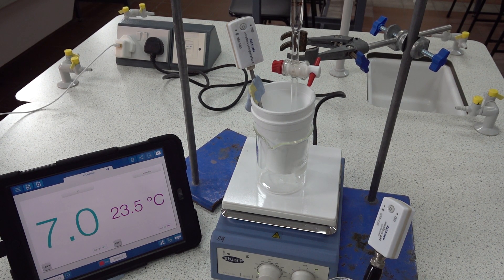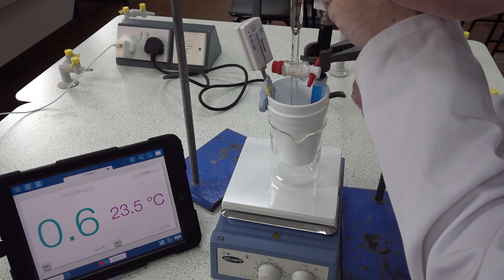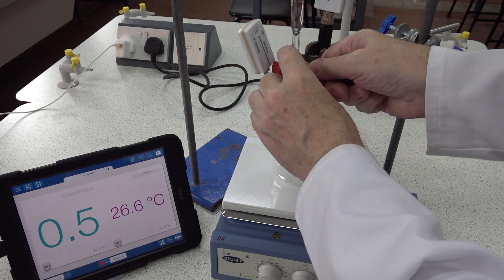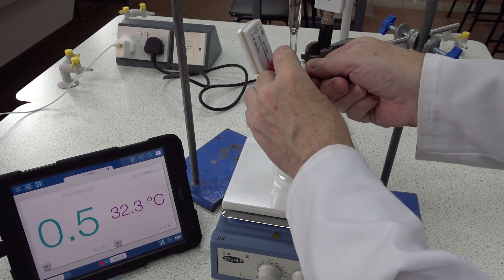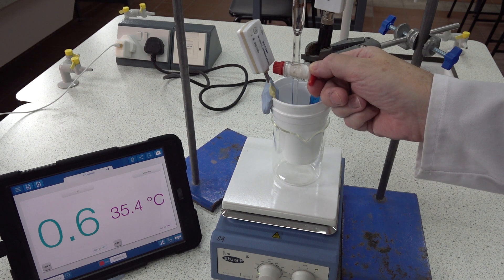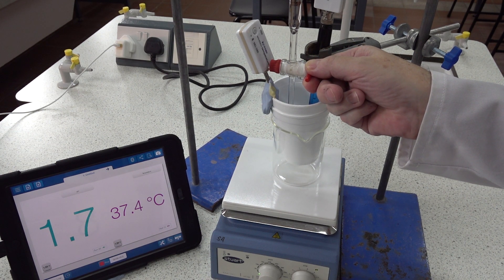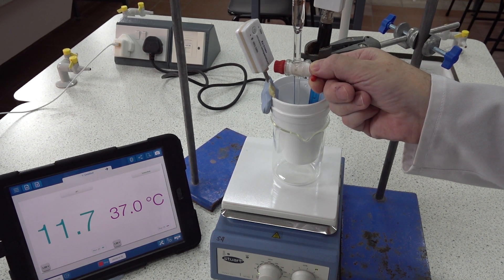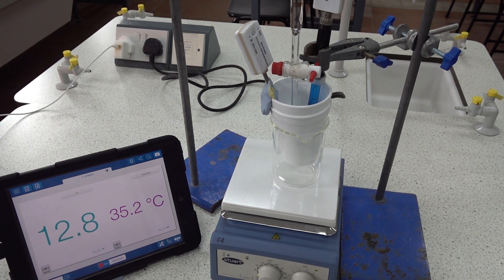Data logging a NaOH versus HCl titration C0152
Titration of sodium hydroxide, 2M against hydrochloric acid, 2M using a pH probe and a temperature probe to monitor the progress of the experiment.

25ml of hydrochloric acid, 2M was placed inside an expanded polystyrene coffee cup and sodium hydroxide, 2M added to it from a burette.

The reaction mixture was stirred with a stirrer bar.

A pH probe and a temperature probe were also positioned inside acid and connected wirelessly to a display.

This allowed pH and temperature readings to be recorded manually during the titration.

pH and temperature readings were also recorded automatically by the tablet computer data logging software.

A graph of pH against volume of sodium hydroxide can be plotted.

A graph of temperature against volume of sodium hydroxide can be plotted.

Alternatively, both sets of data can be plotted on the same piece of graph paper using two different y-axis scales and volume of alkali on the x-axis.

The data logging software was not set-up to receive data to record the volume of alkali added during the titration.

Here is one version of the manually recorded data
Volume NaOH  pH             temperature
in units
ml                       pH units   degrees Centigrade
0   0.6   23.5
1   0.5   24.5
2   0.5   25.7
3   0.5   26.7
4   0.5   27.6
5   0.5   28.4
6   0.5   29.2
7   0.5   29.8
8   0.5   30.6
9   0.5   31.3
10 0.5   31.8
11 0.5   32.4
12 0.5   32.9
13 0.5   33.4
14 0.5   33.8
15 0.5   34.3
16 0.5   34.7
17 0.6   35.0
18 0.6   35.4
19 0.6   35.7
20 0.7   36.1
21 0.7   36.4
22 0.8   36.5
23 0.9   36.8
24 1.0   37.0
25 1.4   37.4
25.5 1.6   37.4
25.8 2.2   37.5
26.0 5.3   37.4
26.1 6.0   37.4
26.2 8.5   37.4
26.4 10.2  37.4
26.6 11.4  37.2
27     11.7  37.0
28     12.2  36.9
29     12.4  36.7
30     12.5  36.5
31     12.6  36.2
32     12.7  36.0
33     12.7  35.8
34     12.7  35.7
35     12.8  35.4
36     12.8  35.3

A special thanks to Mr Barton for his assistance in setting up this data logging experiment.